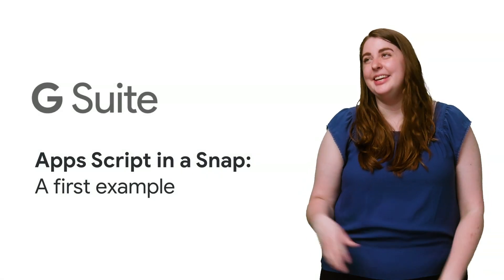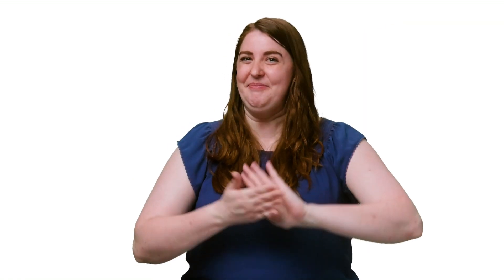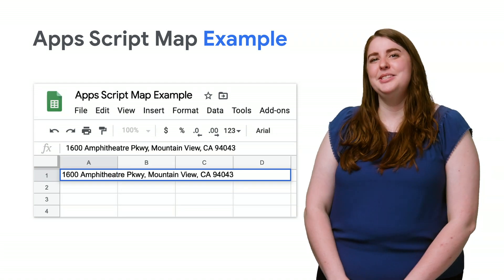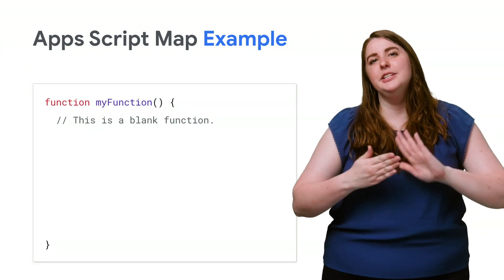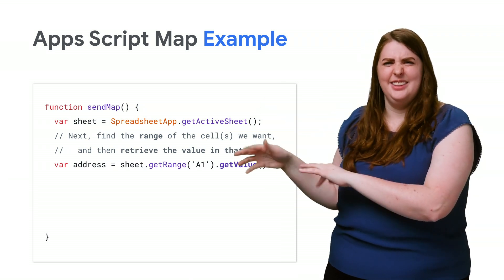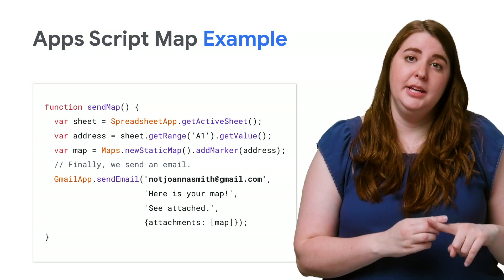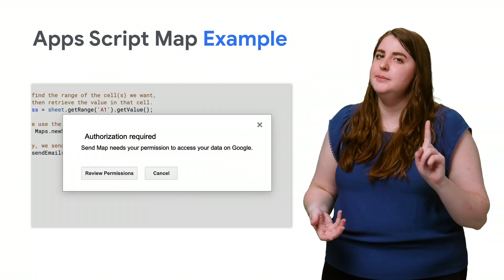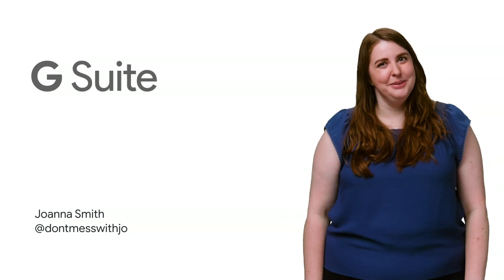Send emails using Apps Script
Making an email with Apps Script? In this episode of Apps Script in a Snap, we show you how to do just this. Watch how Joanna Smith shows you what type of Apps Script is best suited for this use case ,and how to integrate other Google Services when crafting an email with Apps Script.

product: G Suite, Apps Script; fullname: Joanna Smith;